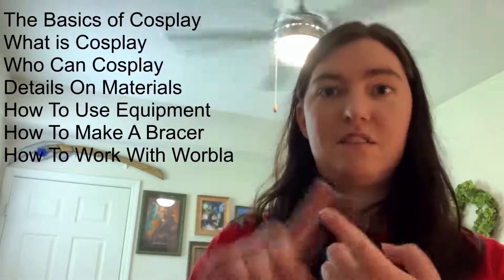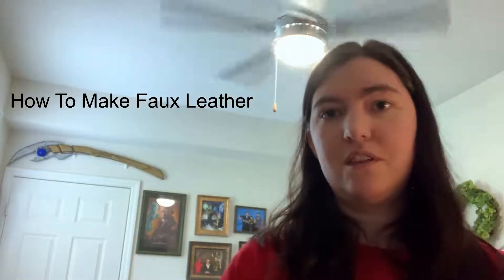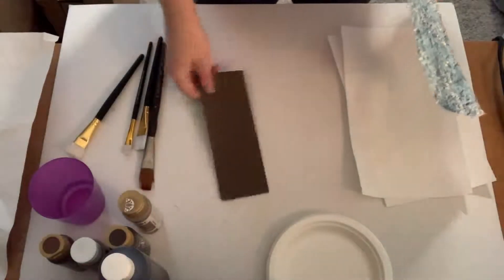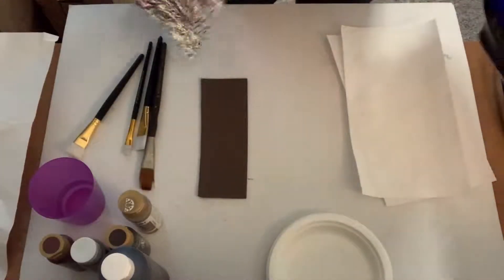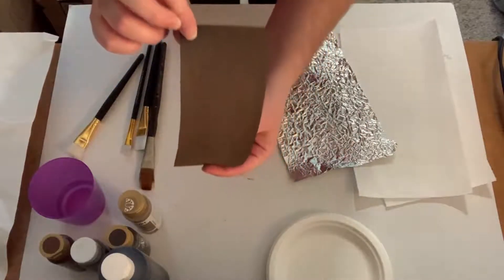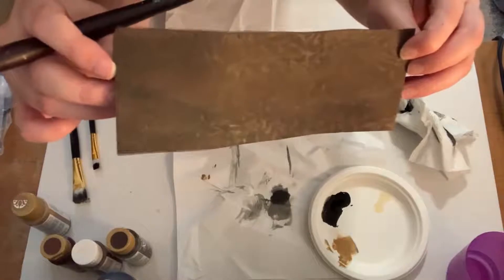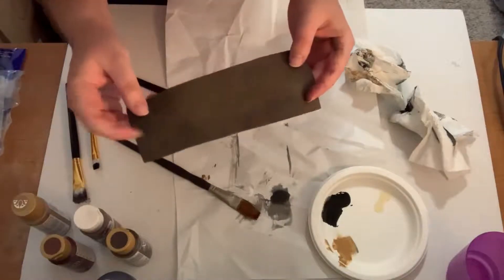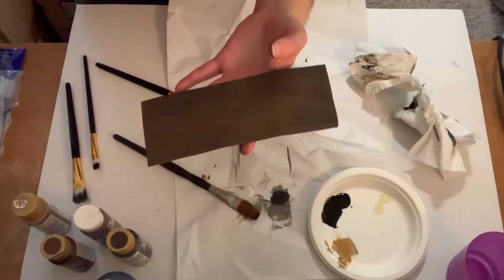Cosplay 101: Part 5 | Making Faux Leather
Learn how to make faux leather on a budget! We hope you have enjoyed our Cosplay 101 series! Special thanks to our presenter Joy Moden for putting this all together.